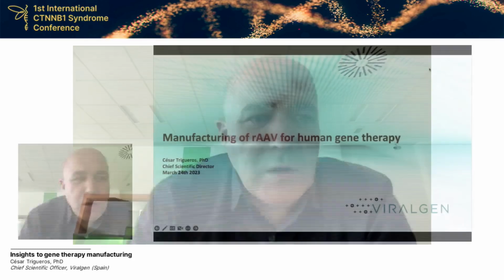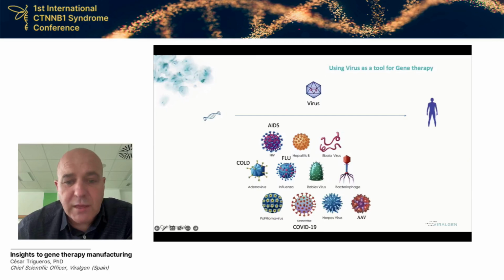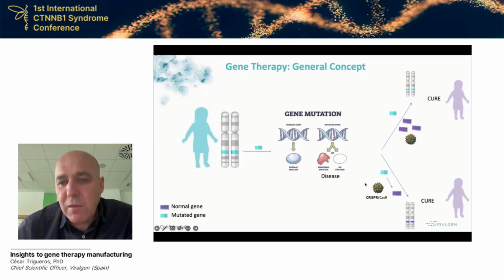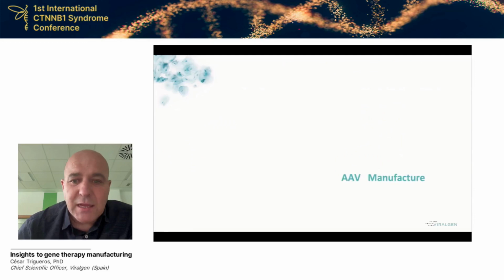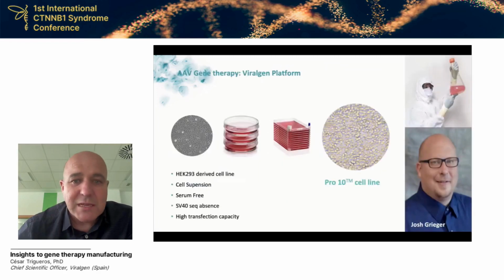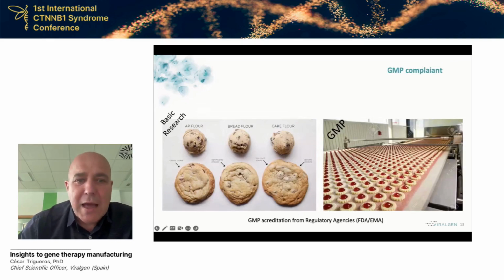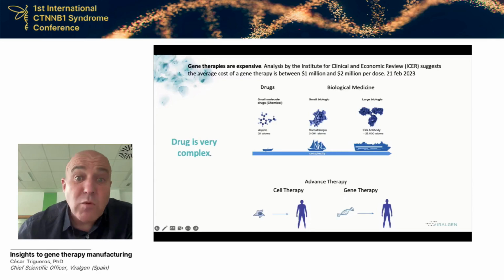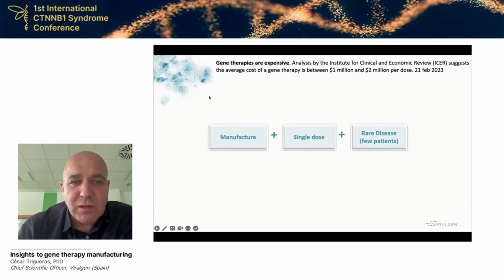Viralgen: Insights to gene therapy manufacturing - César Trigueros, PhD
1st International CTNNB1 Syndrome Conference

Viralgen: Insights to gene therapy manufacturing
César Trigueros, PhD – Chief Scientific Officer, Viralgen (Spain)